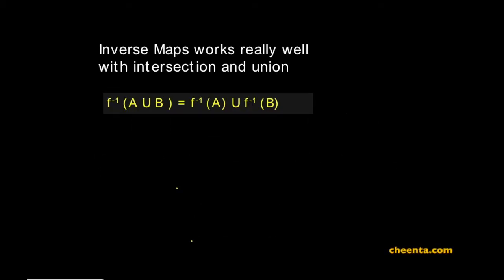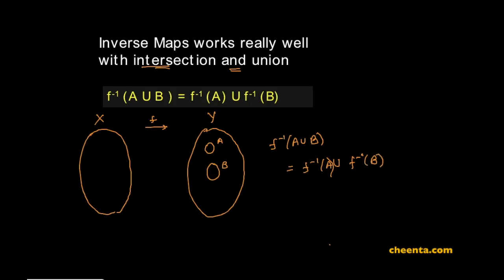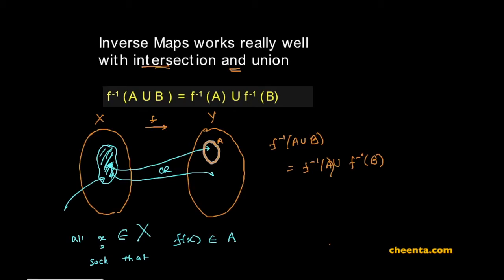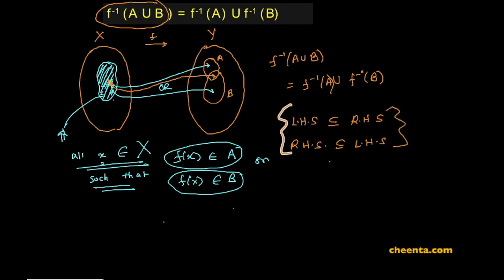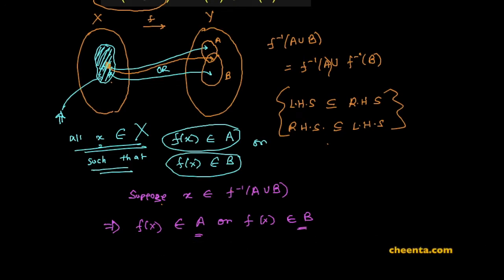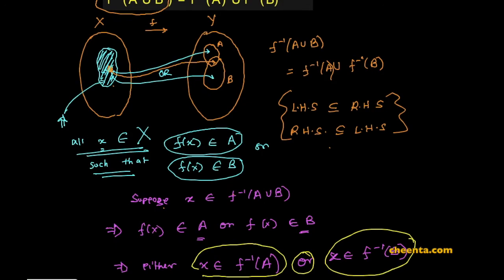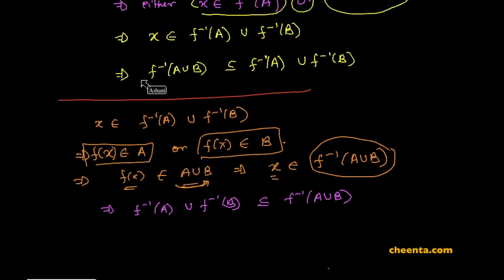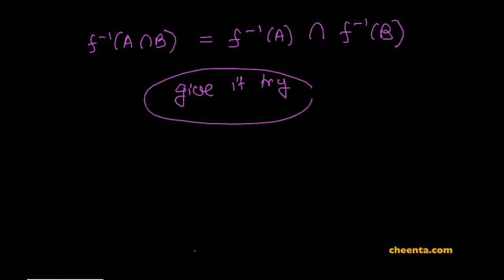Inverse Maps - Part 2 - Stories in Real Analysis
Inverse maps are very important in Real analysis. They form the backbone of the definition of continuity.

Happy learning!